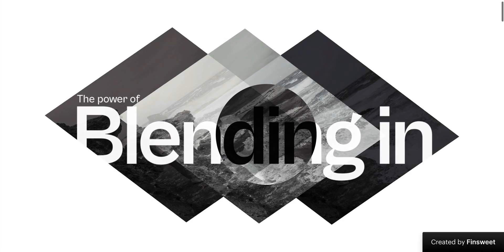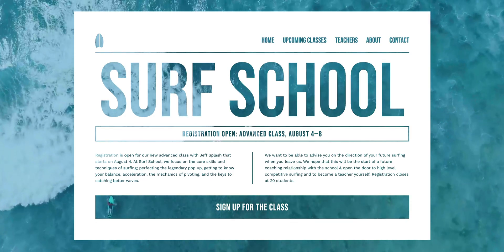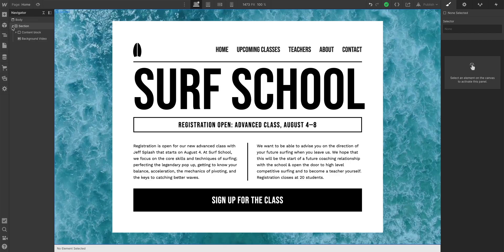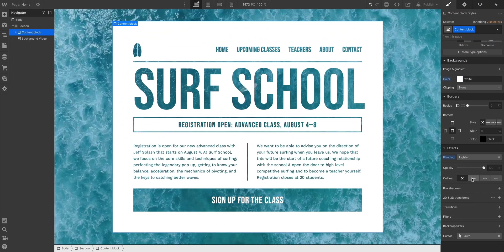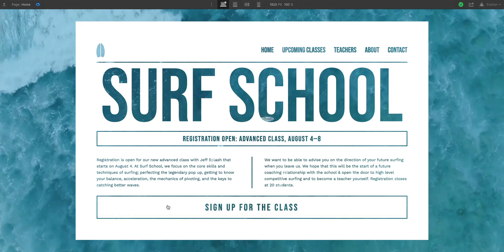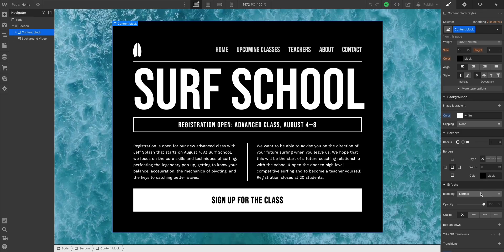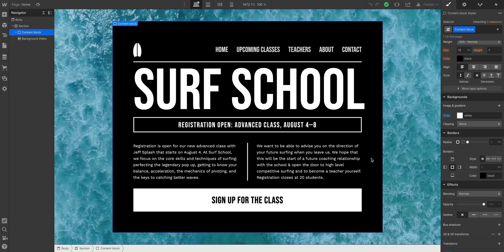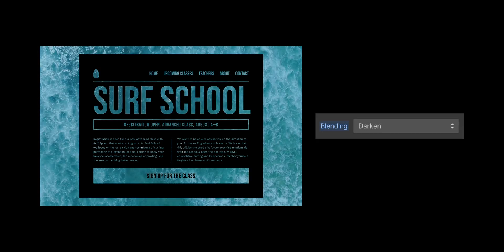Clip black & white content using blending modes — Micro lesson #36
Using blending mode in the Webflow Designer, you can clip out black and white content (such as text, borders, PNGs, SVGs, and more), so your content becomes a window to your background elements (this could be an image or a video).

If you have a white background and black content, choose the blending mode Lighten to clip out the black.
If you have a black background and white content, choose the blending mode Darken to clip out the white.